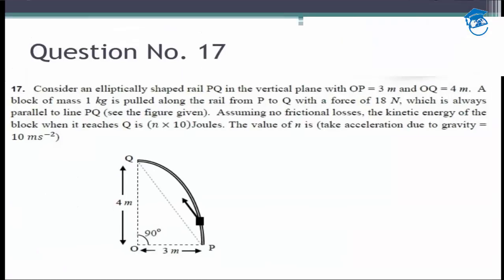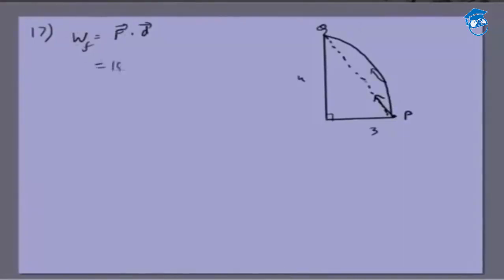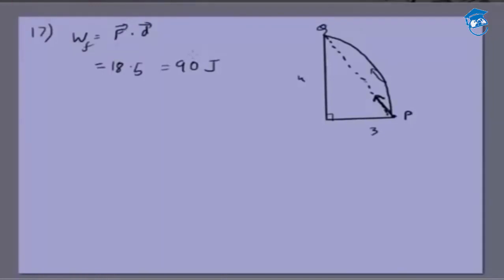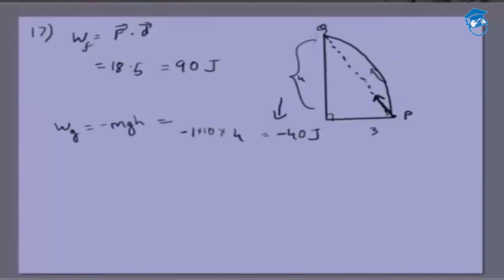IIT JEE Advanced 2014 solutions Physics | (Paper 1) | Question 17 | For IIT JEE 2018 Preparation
Introduction